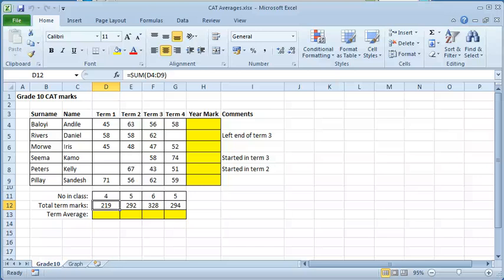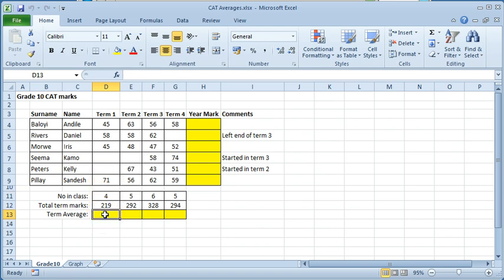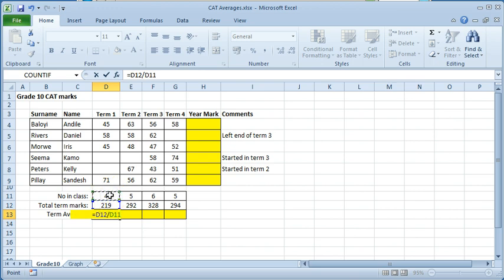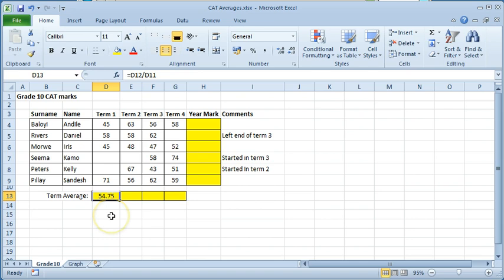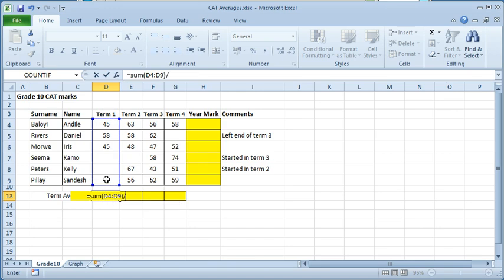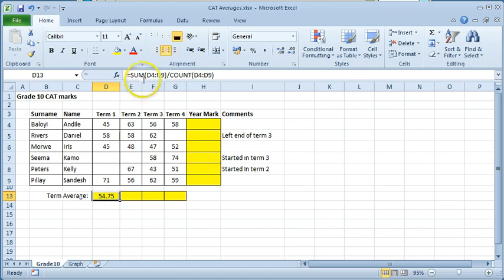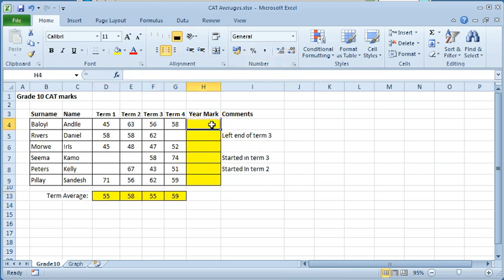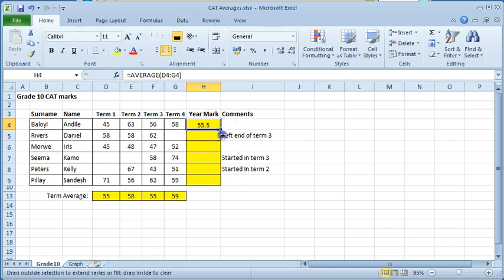CAT 10 Spreadsheets Office 15 Formulae vs Functions